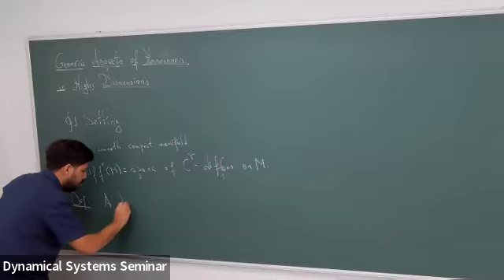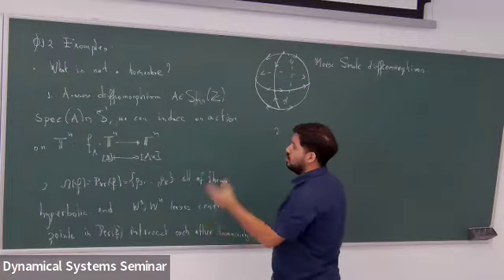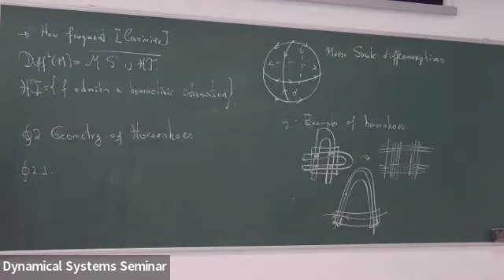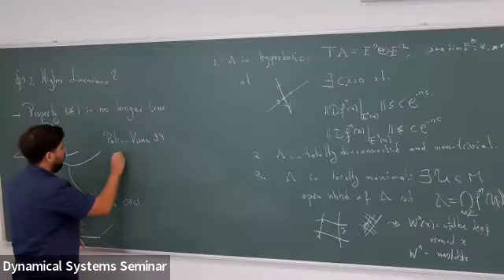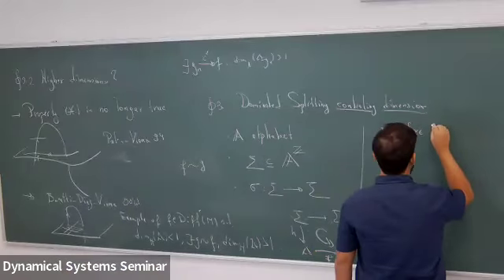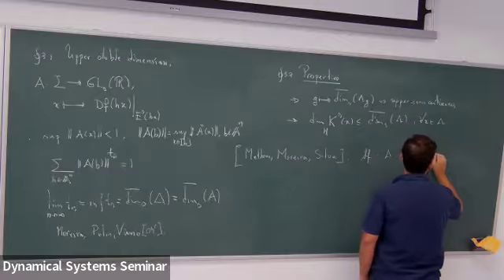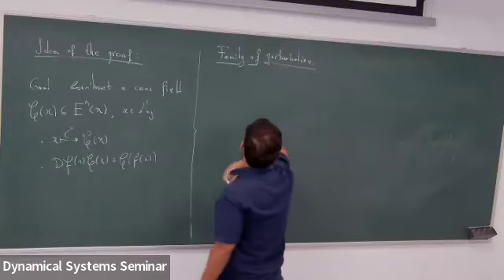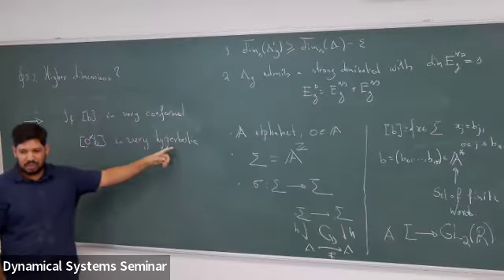Jamerson Bezerra (UMK, Toruń)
Title: Geometric aspects of horseshoes in higher dimensions

Abstract: The study of the geometry of dynamically defined fractals has advanced significantly over the past 60 years. A central element of this theory is the concept of horseshoes. These hyperbolic sets arise naturally in chaotic systems and exhibit remarkable fractal structures. Most studies on the geometric aspects of dynamically defined sets focus primarily on the cases of surfaces dynamics. As expected, the situation becomes more complex in higher dimensions. In this talk, we will discuss some basic questions that remain unanswered in the theory of higher dimensional horseshoes. Additionally, we will explore how combinatorial tools can be utilized to extract properties of typical horseshoes without significantly losing their complexity. This is a joint work with Carlos G. Moreira.